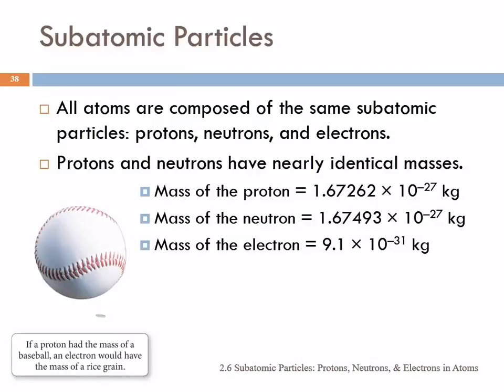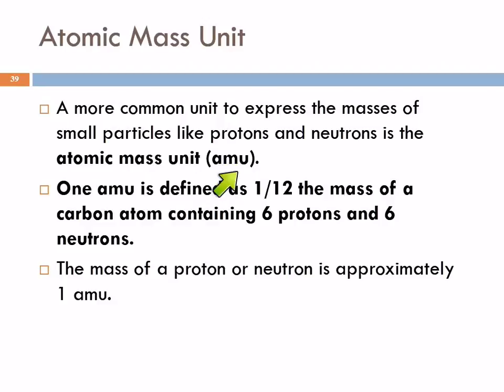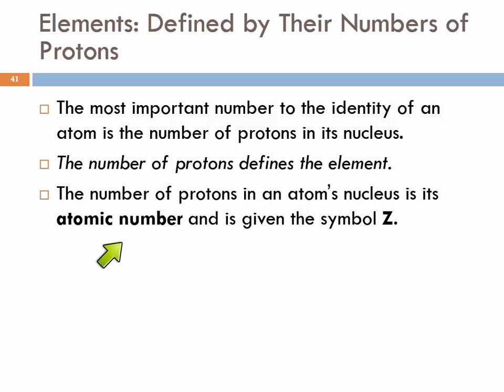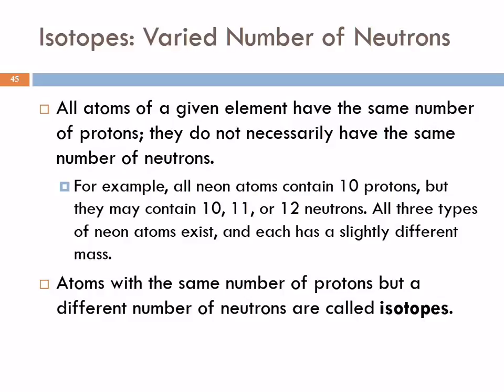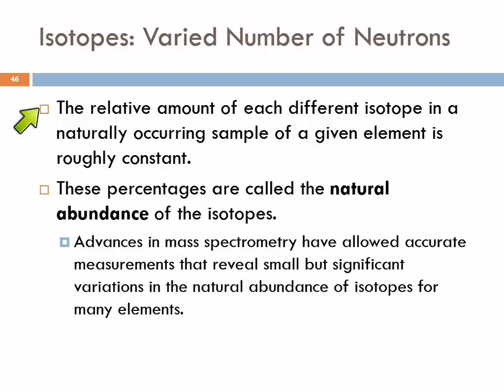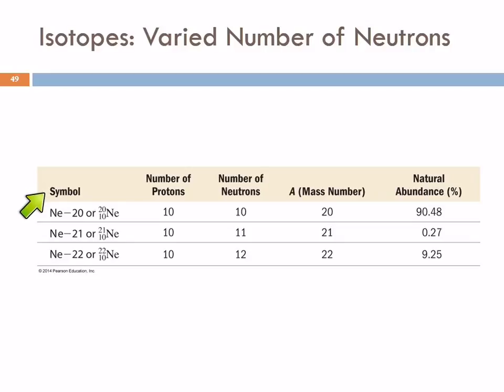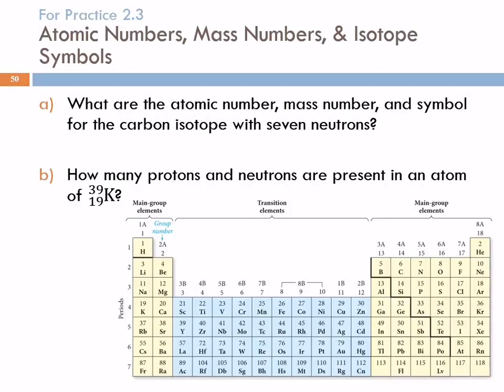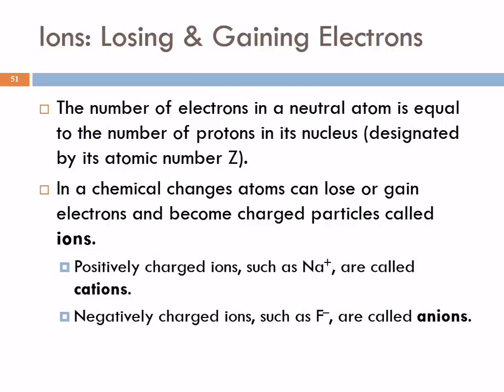2.6 Subatomic Particles: Protons, Neutrons & Electrons in Atoms